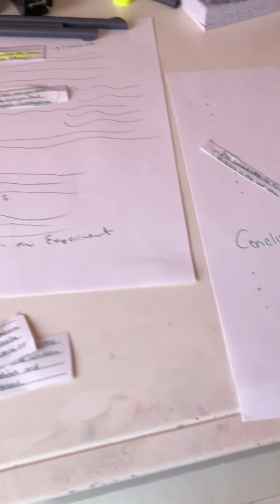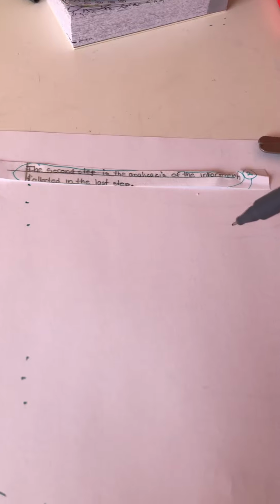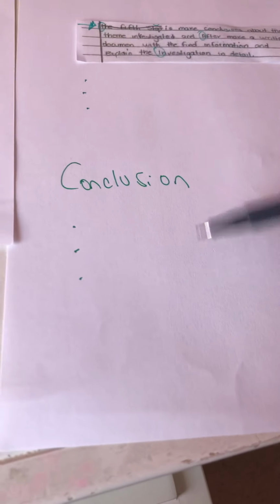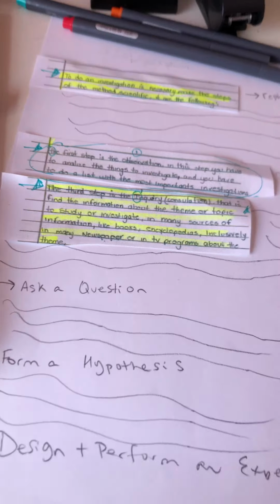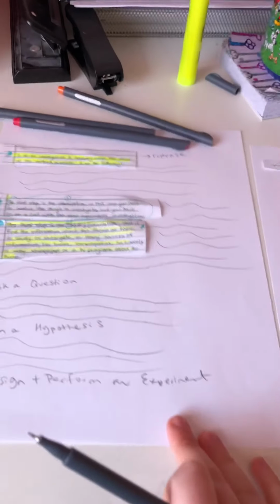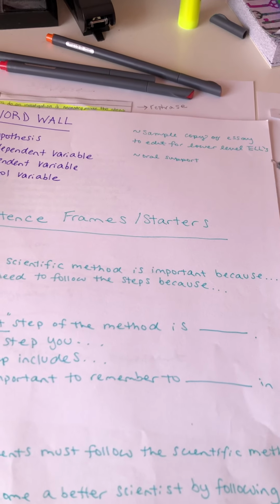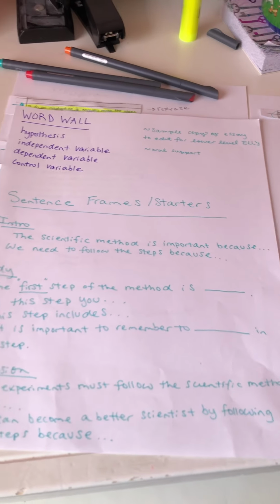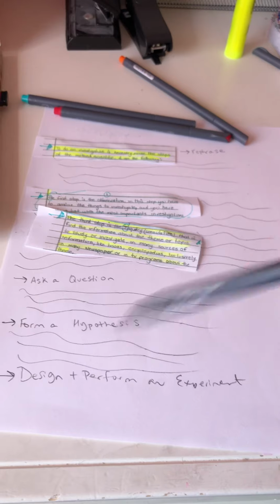Microteaching #2: Part 2